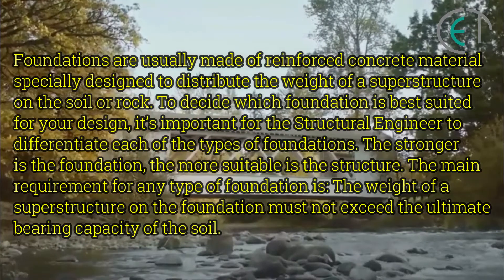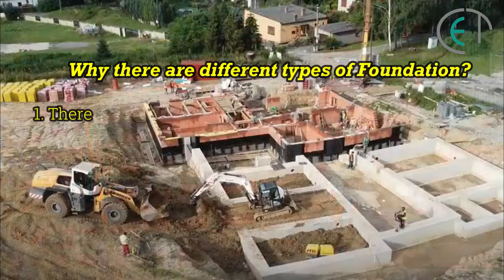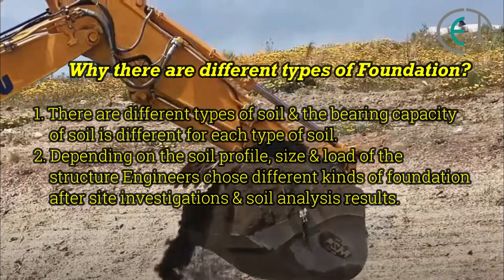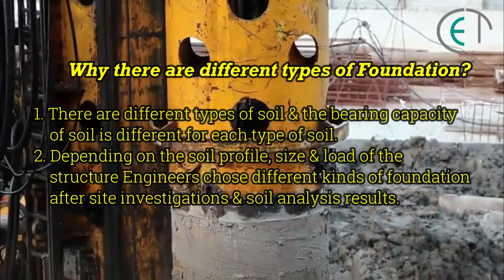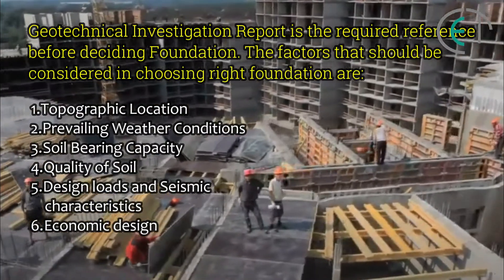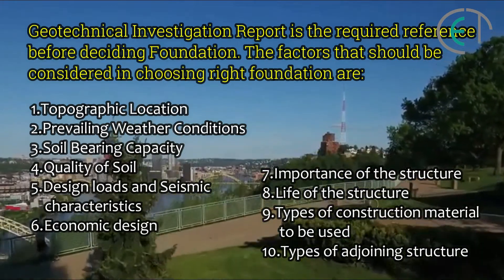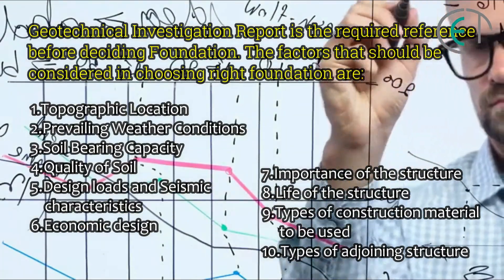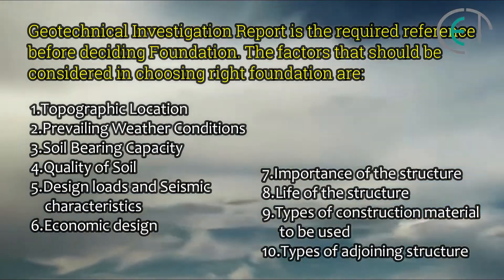What are the requirements or considerations or factors choosing Foundation? | Civil Engineering Tips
Foundations are usually made of a reinforced concrete material specially designed to distribute the weight of a superstructure on the soil or rock. To decide which foundation is best suited for your design, it’s important for the Structural Engineer to differentiate each of the types of foundations. The stronger is the foundation, the more suitable is the structure. The main requirement for any type of foundation is: The weight of a superstructure on the foundation must not exceed the ultimate bearing capacity of the soil.

Why there are different types of Foundation?
1. There are different types of foundation because there are different types of soil & the bearing capacity of soil is different for each type of soil.
2. Depending on the soil profile, size & load of the structure Engineers chose different kinds of foundation after site investigations & soil analysis results.

Geotechnical Investigation Report is the required reference before deciding Foundation. The factors that should be considered in choosing right foundation are:
1. Topographic Location
2. Prevailing Weather Conditions
3. Soil Bearing Capacity
4. Quality of Soil
5. Design loads and seismic characteristics
6. Economic design
7. Importance of the structure
8. Life of the structure
9. Types of construction material to be used
10. Types of adjoining structure